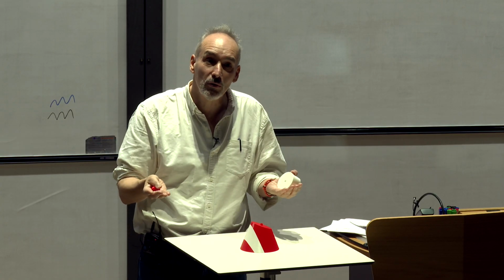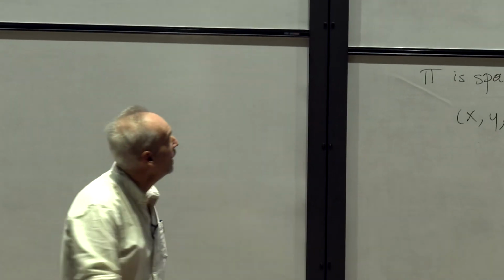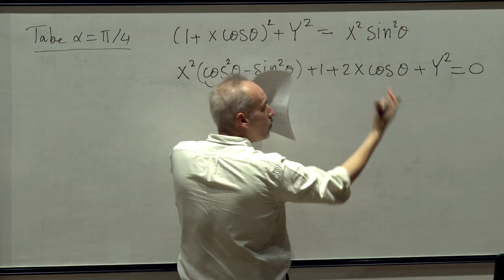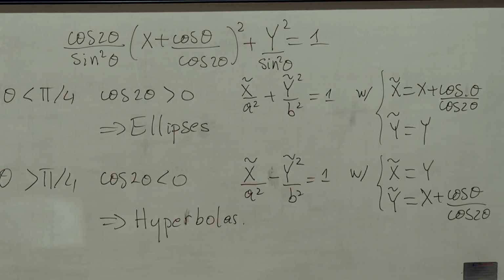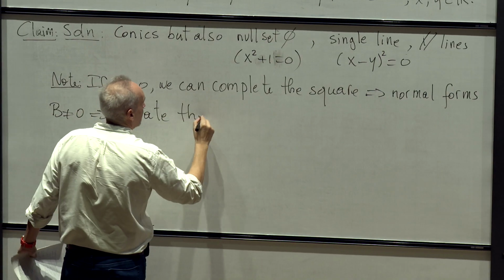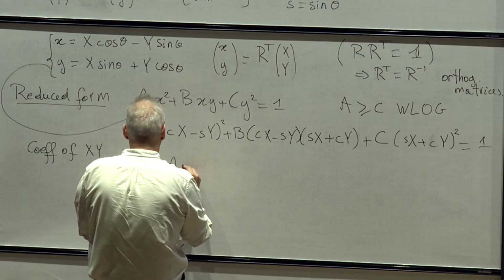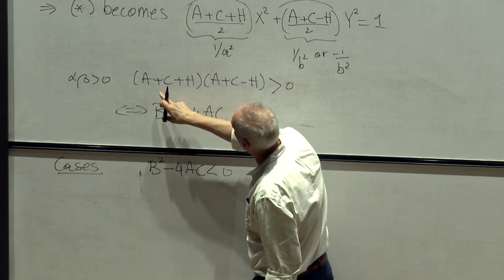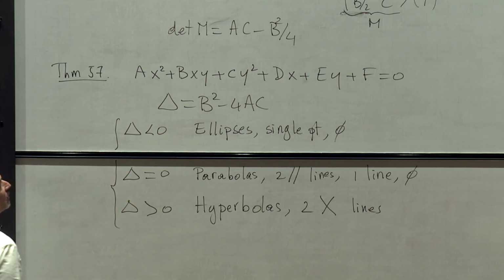Geometry: Conics, lecture 2 - Oxford Mathematics 1st Year Student Lecture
ln this lecture, the second of two on conics, Alain Goriely explains how conics, or conic sections, are the curves obtained by intersecting a plane with a cone. They are central to many problems in mathematics, physics, and engineering.

Conics can also be defined in the plane as a set of points satisfying particular distance conditions or as the loci of quadratic function in two variables. In these lectures, Alain defines conics, explores their properties and shows the equivalence between these different definitions.